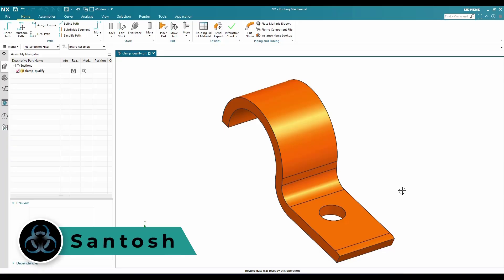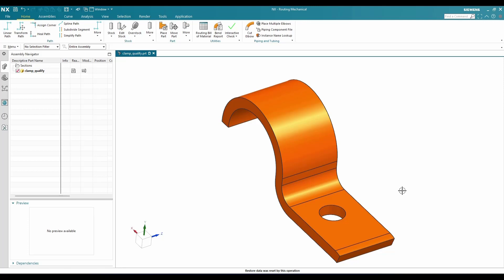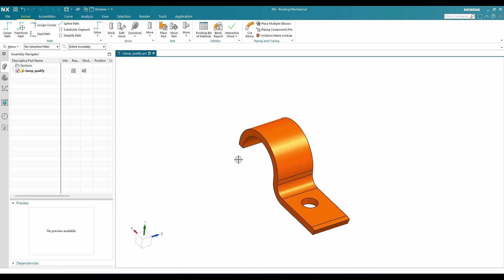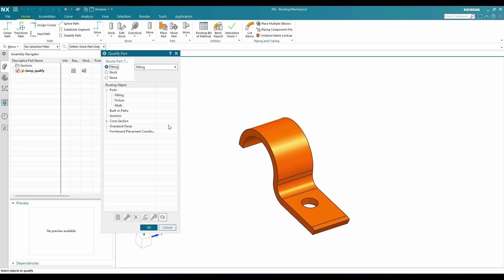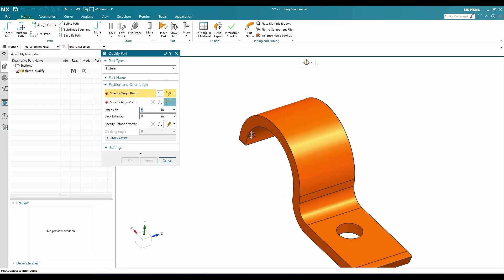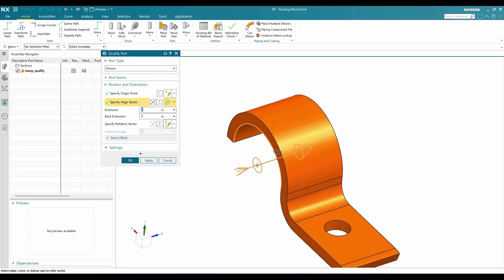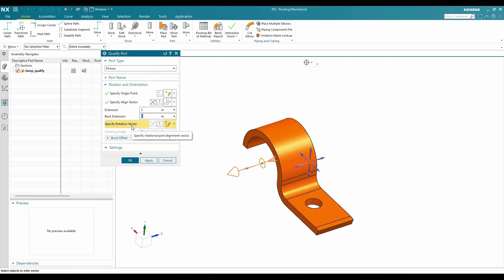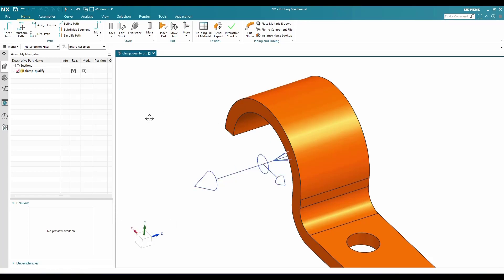Siemens NX - Mechanical Routing || Create Fixture Port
Hello Friends

Syllabus

Mechanical Routing Overview Unit Introduction
Mechanical Routing Overview
Basic Routing Procedure
2 Qualify - Mechanical Routing
Qualify Parts Unit Introduction
Qualifying Parts
Qualify Part - Fitting
Qualify Part - Fixture
3 Standard Parts
Standard Parts Unit Introduction
Standard Parts
Add Standard Parts
Remove Part
Move Part
Clock Part
Lock Part
Replace Part
Part Preferences
Add Parts
4 Path Creation and Operations
Path Creation and Operations Unit Introduction
Routing Path Overview
Path Creation Types
Linear Path
Spline Path
Heal Path
Auto Elbow
Path Operations Overview
Assign Corner
Assign Discontinuity
Parallel Offset Path
Connected Curves
5 Path Editing Operations
Path Editing Operations Unit Introduction
Edit Path Overview
Delete Routing Objects
Remove Discontinuity
Edit Line Segment
Transform Path
Edit Bend Angle
Subdivide Segment
Simplify Path
Stock Offset Point
Connect Path
Unify Path
Advanced Paths
6 Stock
Stock Unit Introduction
Stock Creation and Editing Overview
Assign Stock
Space Reservation
Assign Overstock
Overstock On Fittings
Stock Transition
7 Routing Mechanical Tools
Routing Mechanical Tools Unit Introduction
Routing Mechanical Tools
Routing Bill Of Material
Bend Report
Watertight Fitting
Cut Elbow
8 Design Rules and Information
Design Rules and Information Unit Introduction
Design Rules Overview
Performing Interactive Check
Routing Information
9 Fabrication
Fabrication Unit Introduction
Fabrications
Fabrication Creation
10 Run Navigator and Logical Routing
Run Navigator and Logical Routing Unit Introduction
Run Navigator Overview
Run Navigator - Using
Logical Routing Overview
Logical Routing - Using
11 Part Families in Routing
Part Families in Routing Unit Introduction
Part Families - Using in Routing
Part Family Creation in Routing
Adding Part Family Members to a Routing Assembly